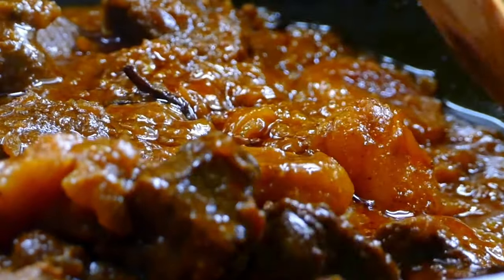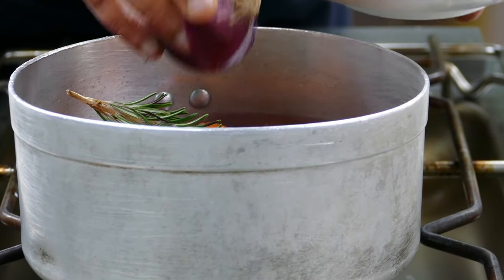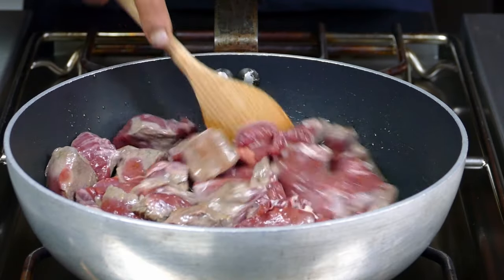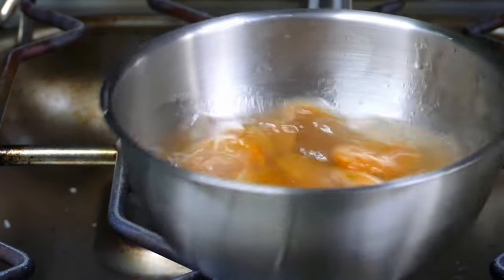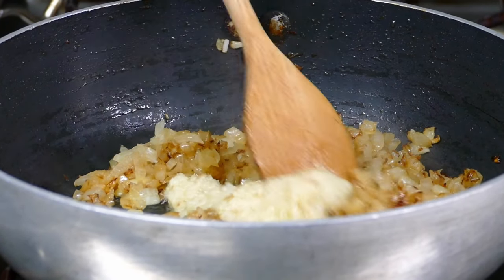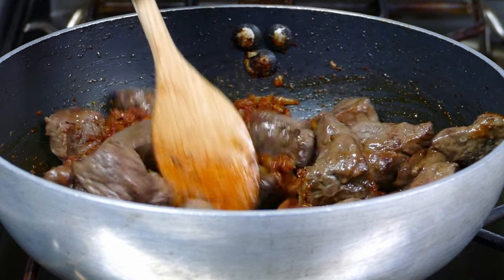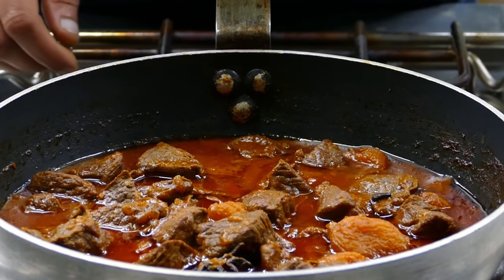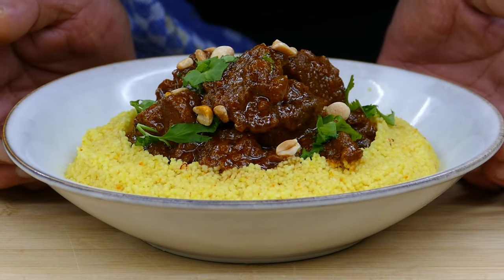HOW TO PREPARE MOROCCAN LAMB TAGINE || COUS-COUS RECIPE || MAROKKANISCHES LAMM TAJINE APRIKOSEN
this is my version of lamb-couscous tagine, the dish traditionally uses lots of spices but here i´m trying to reduce some spices and making more meat tander and delicious with easy way here are the ingredients !

 01kg Boneless lamb
350ml lamb borth
150g dried apricots
200g cous-cous

400g white onion chopped
3tbs extra-virgin olive oil
1tsp garlic paste
1tsp ginger paste
1tbs tomato paste

   02 star anise
1tsp ground cumin
1tsp ground coriander
1tbs curry powder
1tsp paprika powder

salt and pepper--as for taste
fresh chopped cilantro + garniches and some roasted nuts

for lamb stock : water,rosemarry,carrot,onion and bay leaves..
for cous-cous : cous-cous,saffron, butter,salt, pepper...

Dear Friends, if you enjoyed this video, you can help grow the channel:

I will be very happy with it and it will help the development of the channel.

WRITE A COMMENT or ask me a question about the recipe. I will be happy to answer you.

what your next recipe will be.